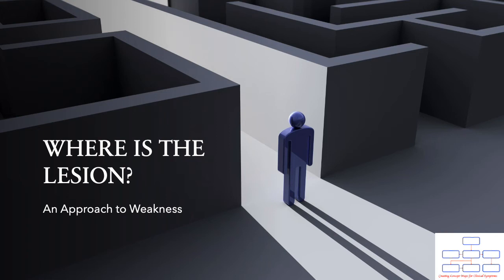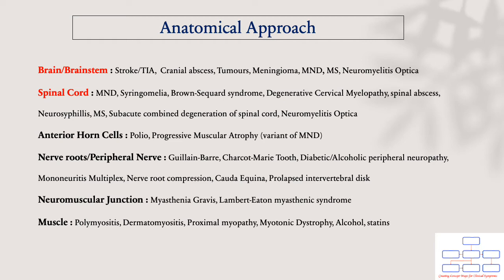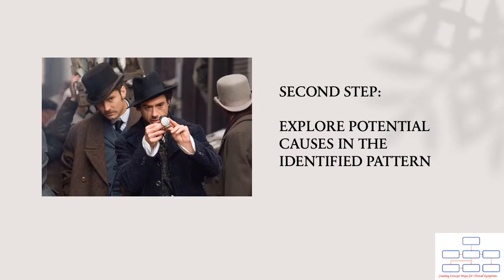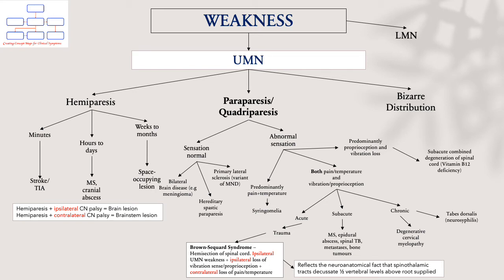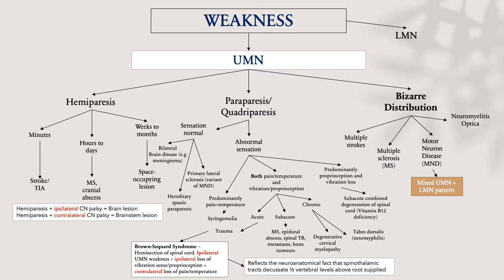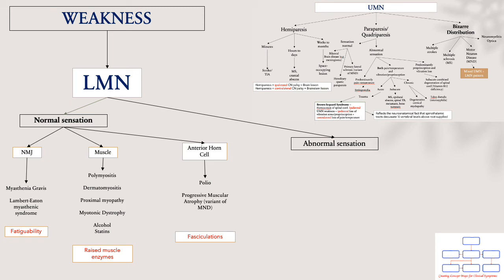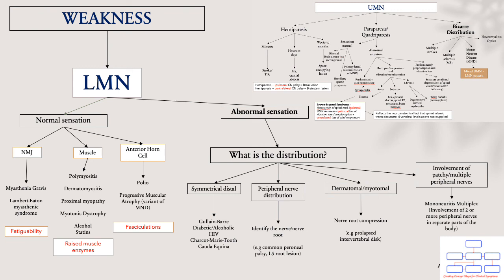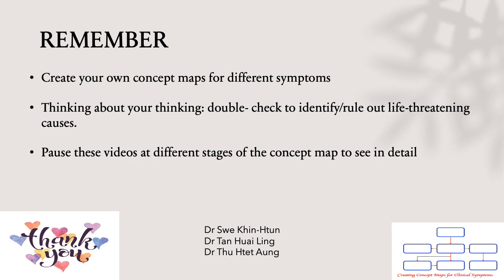Concept Maps: ‘Approach to A Patient with weakness’